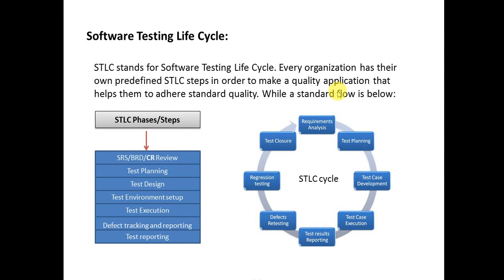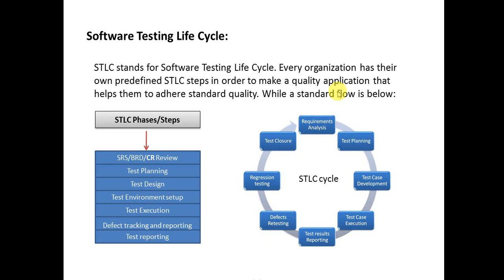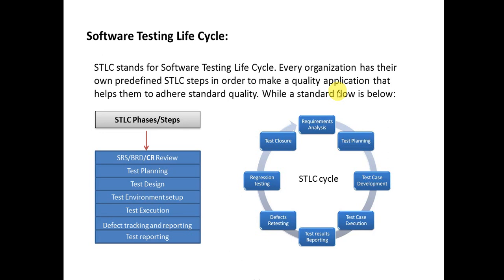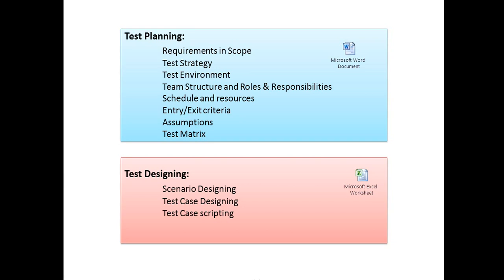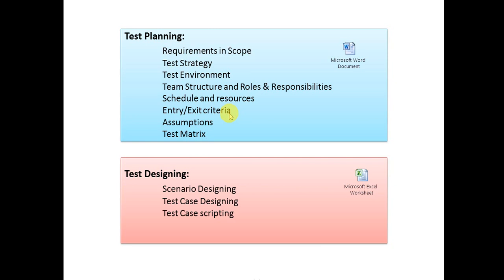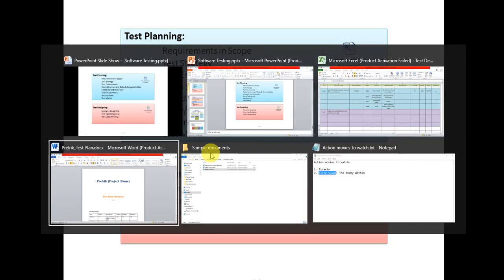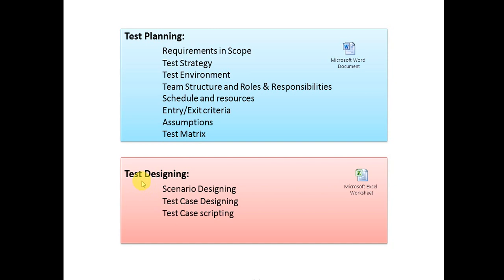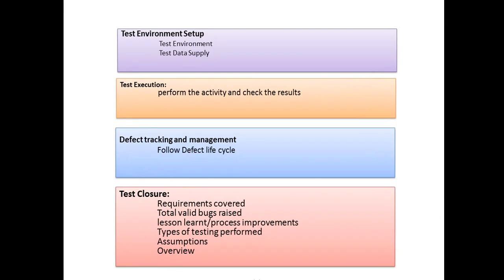02: STLC (Software Testing Life Cycle) and STLC phases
This video explains what is STLC and STLC phases.